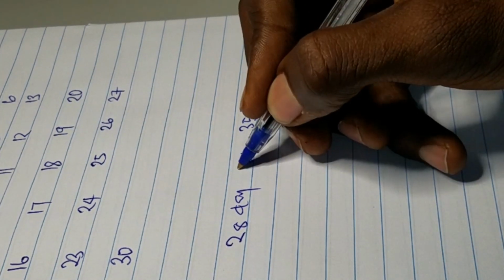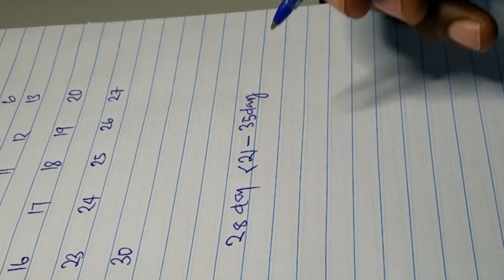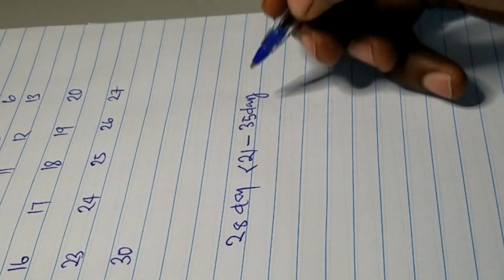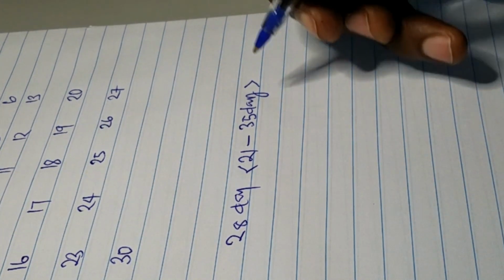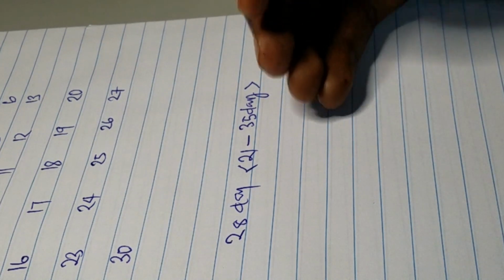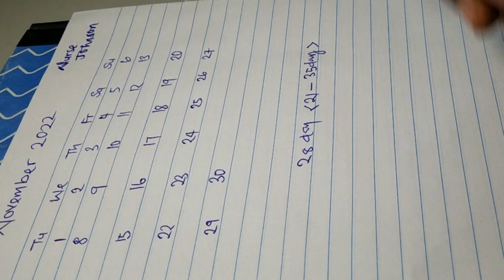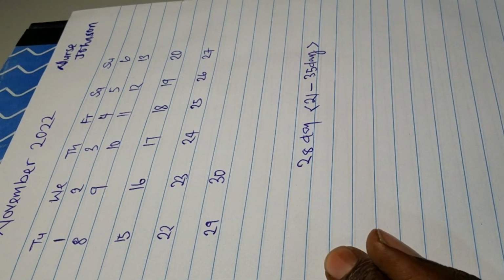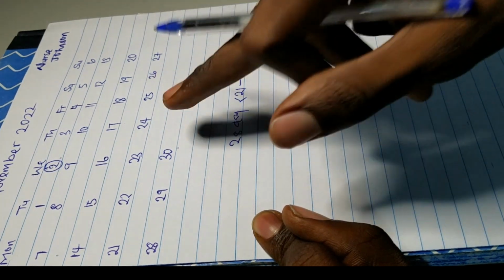How to calculate safe period to avoid pregnancy | Calculating your most fertile days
Knowing when you ovulate offers you the best chance of becoming pregnant. In order to calculate your optimal fertility window, you’ll need to track your menstrual cycle. You can do this using a calendar, or, if you like, by using our handy online tracker.

Your cycle begins on the first day of your period, the day your bleeding starts. The last day of your cycle is the day before your next period begins. Remember, your period occurs on those days when you actually bleed, as your uterine lining is shed, and typically lasts 5-7 days. Your menstrual cycle begins (day one) on the first day of your period, but lasts until the day before you start your next period, typically 21-35 days.